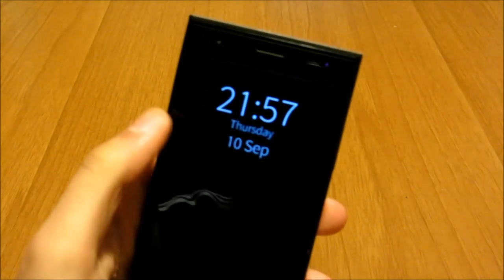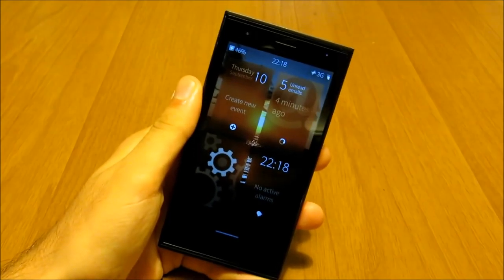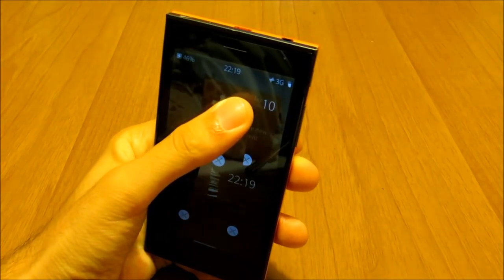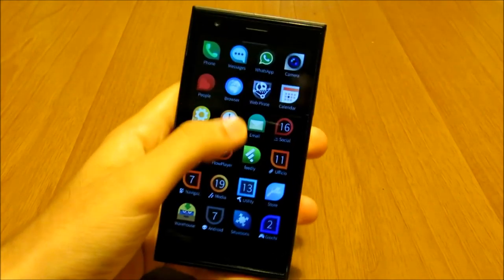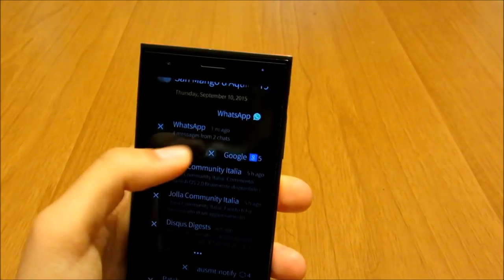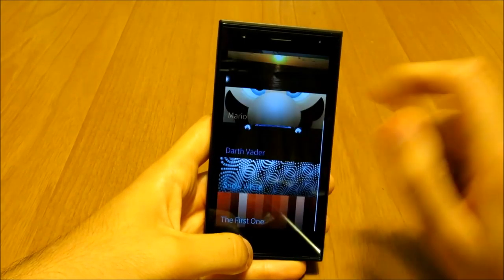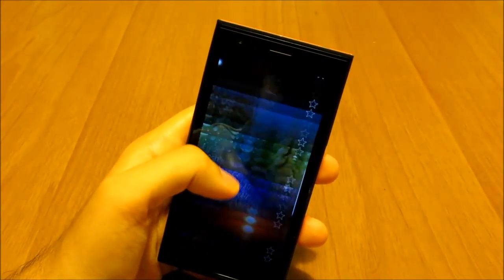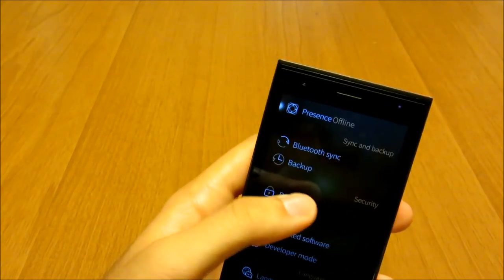[ENG] Video preview Jolla's Sailfish OS 2.0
This is a video preview of the new Jolla's Sailfish OS 2.0.

The build 1.1.9.28 Eineheminlampi has been released only for early access users; the update will be rolled out for everybody in the following weeks.